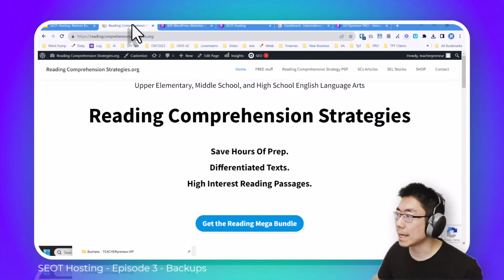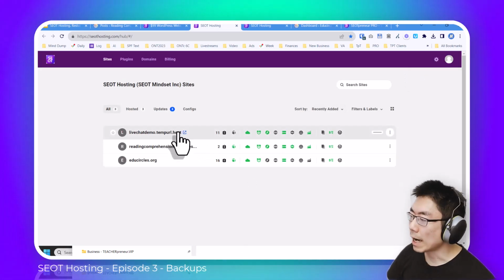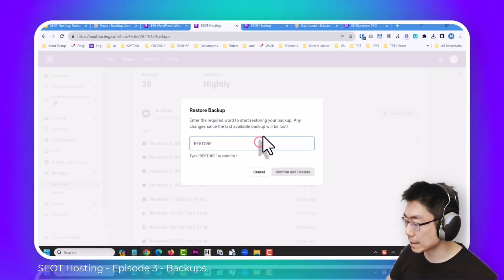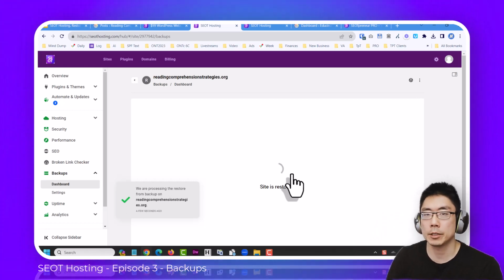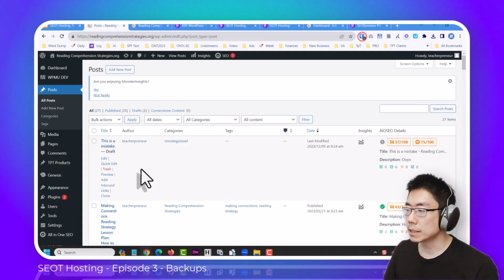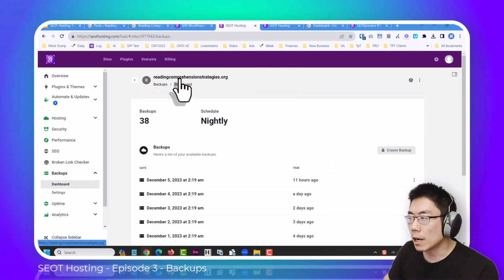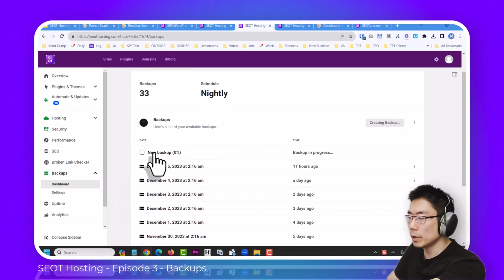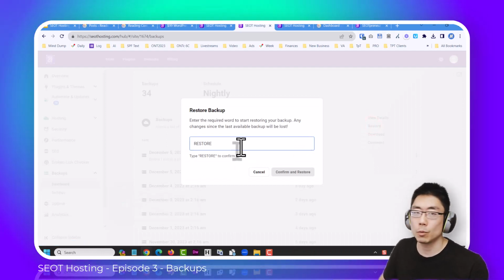How to Backup and Restore Your TPT Blog using WordPress | SEOT Hosting Support Episode 3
A TPT Seller wanted to restore an older copy of their TPT Blog using WordPress. Here's how to restore and backup your TPT Blog on SEOT Hosting.

Questions about your TPT Blog? Ask in the YouTube comments